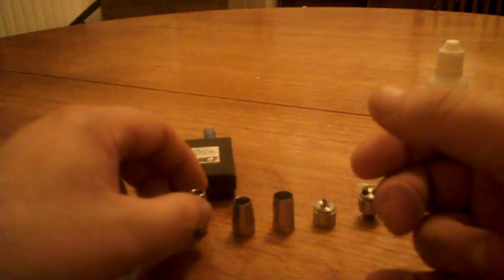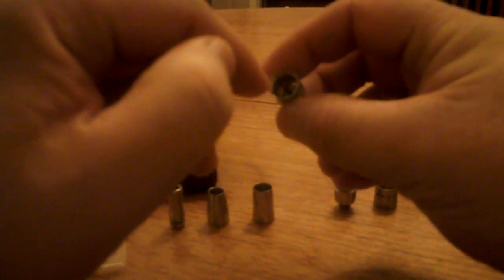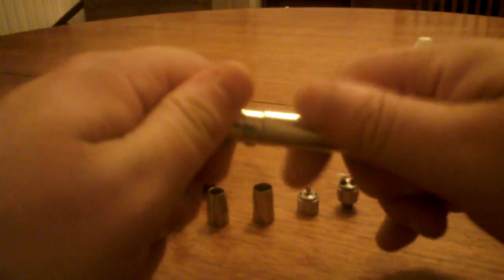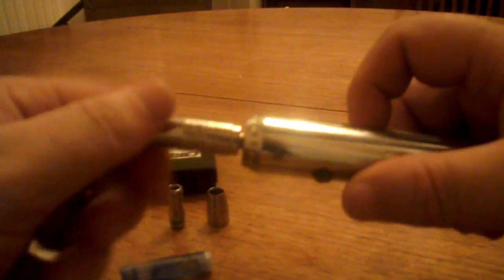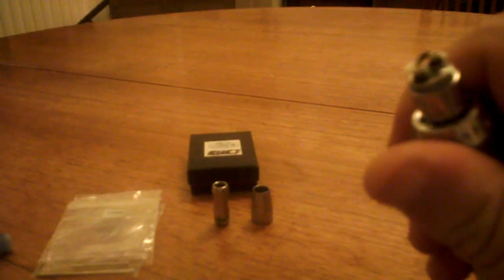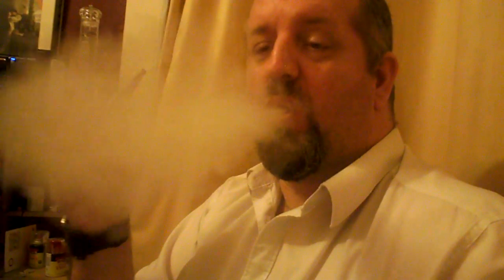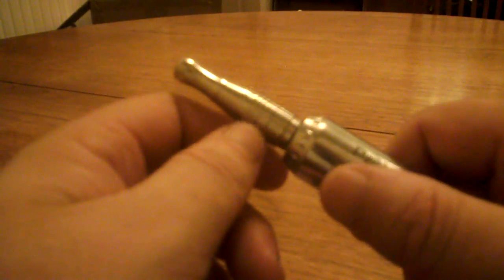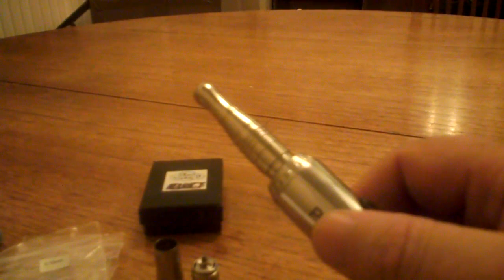Repairable Atomiser Head to Head Part 1 - Mark-T Infinity Bug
This is a review and description of the Mark-T Infinity Bug repairable atomiser, exclusively on sale Thanks to Lisa at Cloud 9 for the loan of this atomiser in order to make the video.